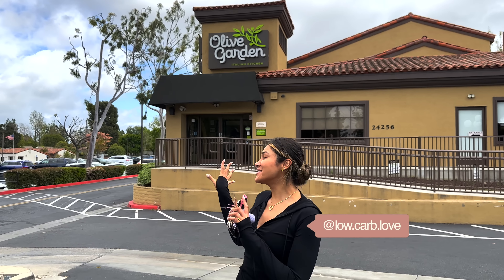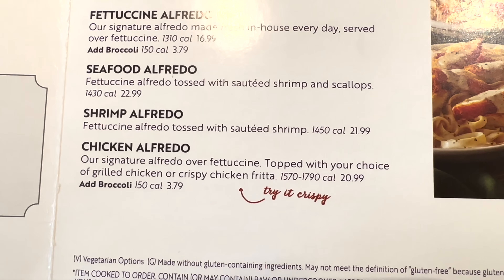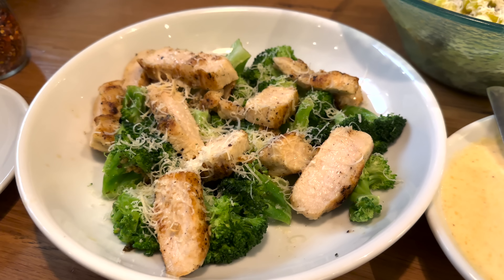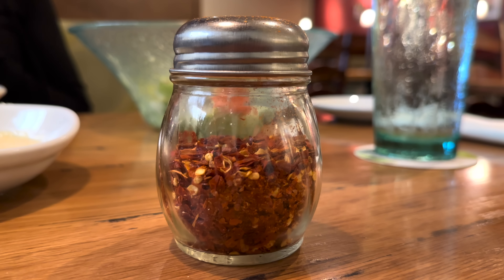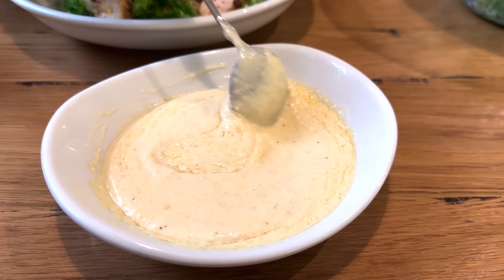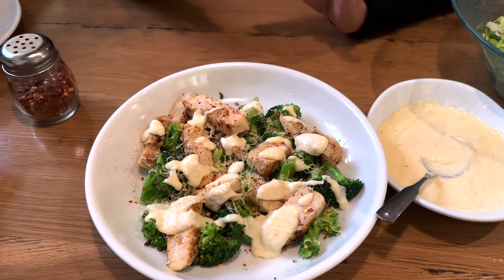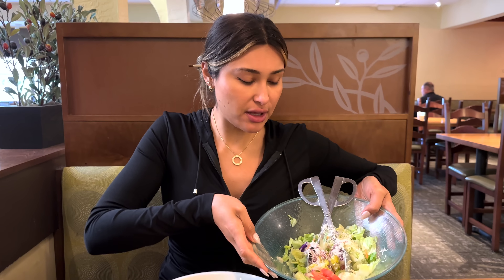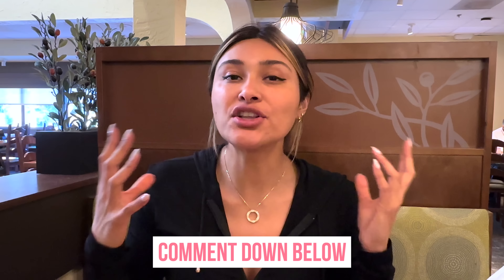Trying to Lose Weight? ORDER THIS!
Everyone loves going out to eat! I used to love olive garden’s pasta growing up but now I maintain a low carb lifestyle so join me as I show you great options when out to dinner. Let me know where else you’d like to see my order!